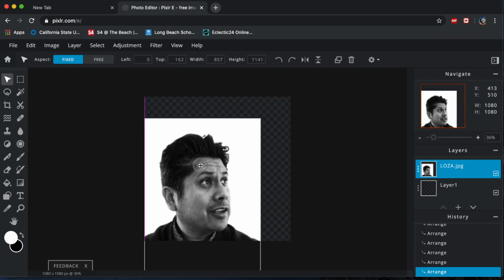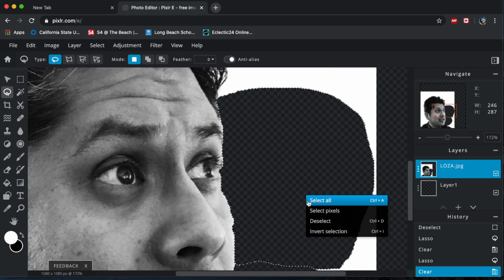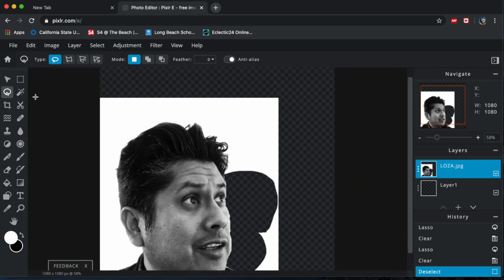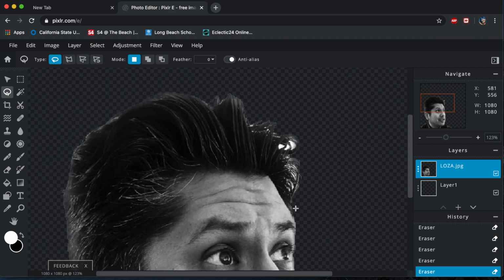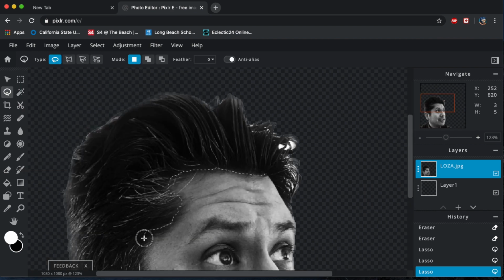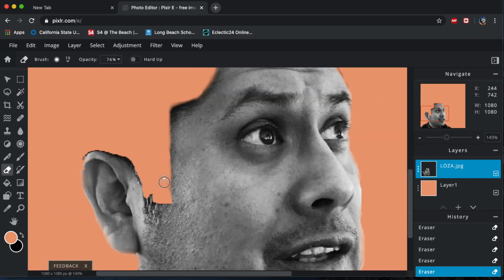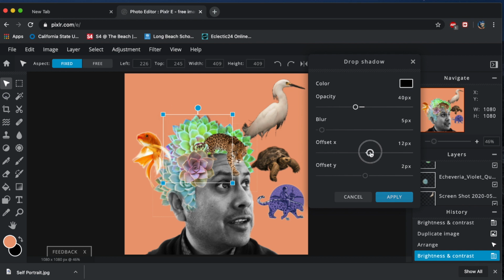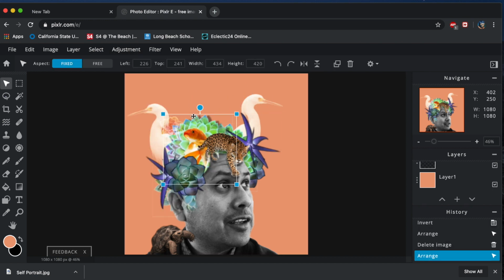Surrealist Self Portrait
Introduction and a step by step on how to create your surrealist self portrait using pixlr design program.